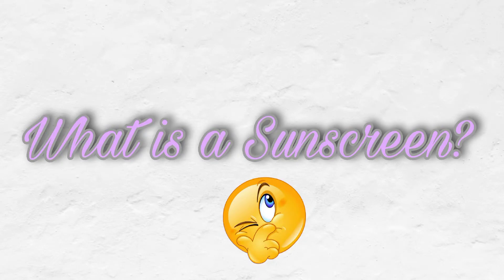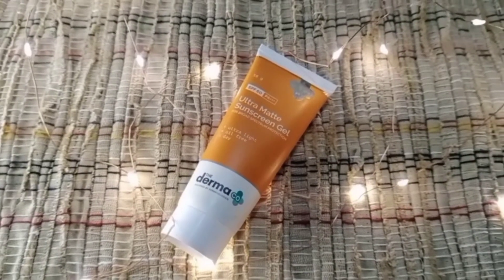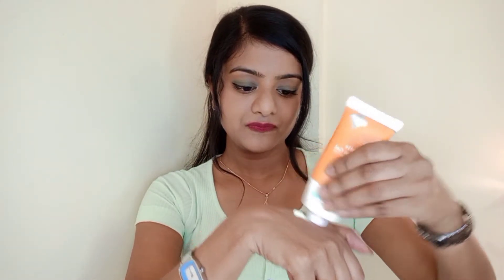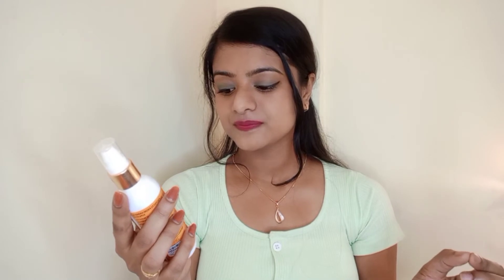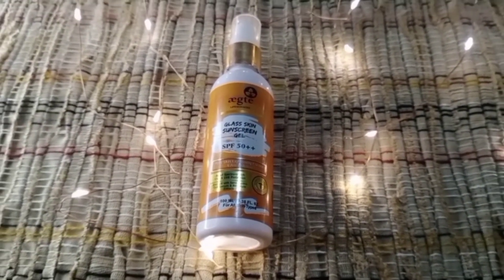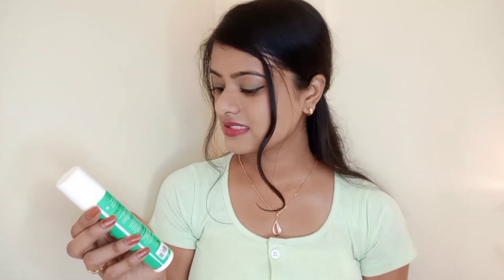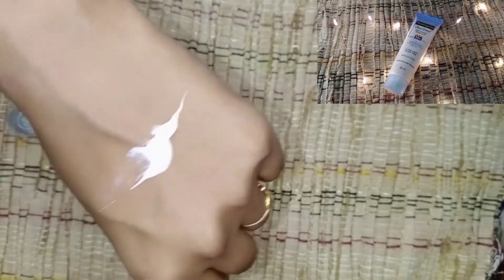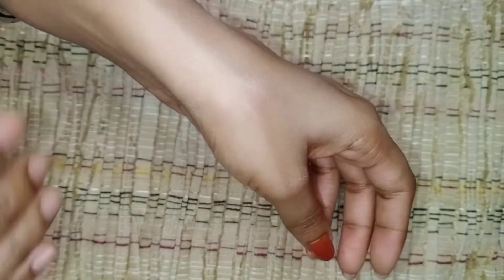5 Best Sunscreens For Summer|Everything about Sunscreen|For all skin types|2022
Hi guys.
Today I have shared my 5 Best Sunscreens for Summer.
I hope you all found this video helpful.

*Dermaco ultra matte sunscreen gel-spf60
*Aroma magic sunblock lotion -spf30
*Nutrogena ultrasheer dry touch sunblock -spf50
*Aqualogica hydrate +dewy sunscreen -spf50+
*Aegte Glass skin sunscreen gel  -spf50++

I will try my best to help you out.

Discontinue use if your skin does not react well and consult a medical professional.

STAY BEAUTIFUL